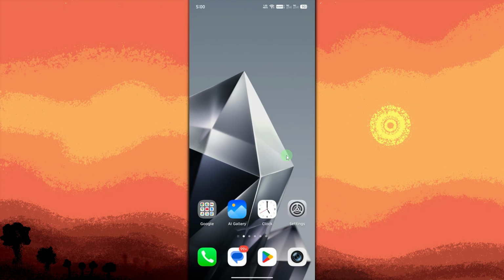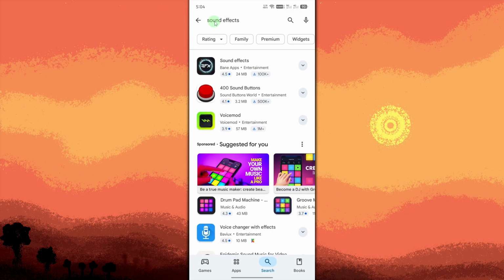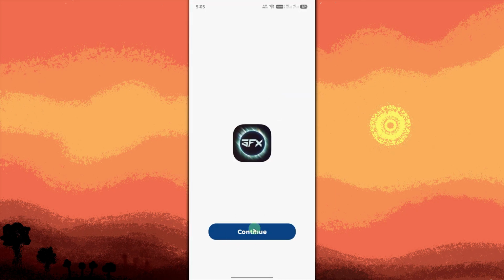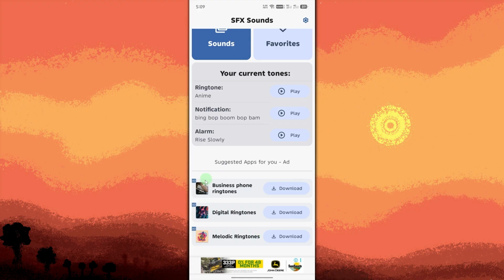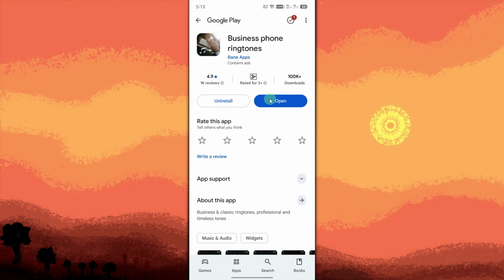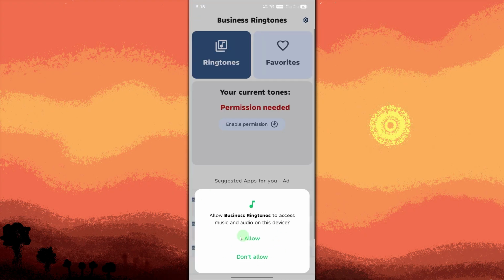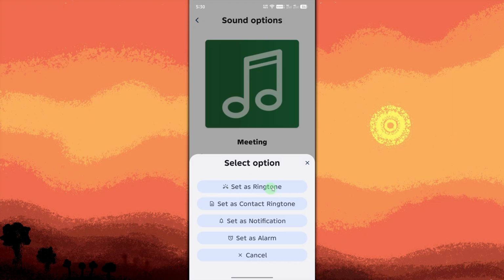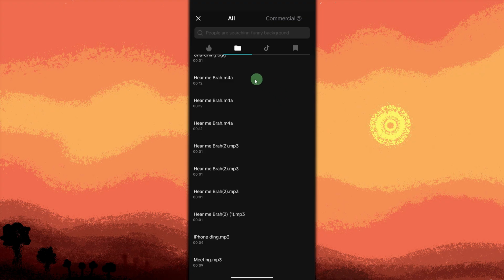How To Download Sound Effects For CapCut (Audio Resources)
In this video, I'll show how to download sound effects for CapCut. Use this method to find and save new sound effects that you can add to your edits in CapCut.